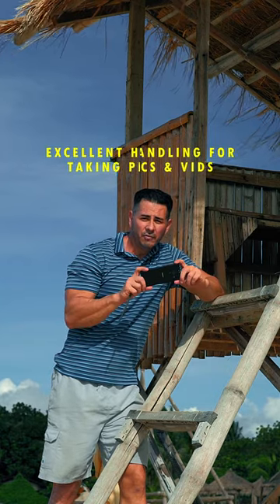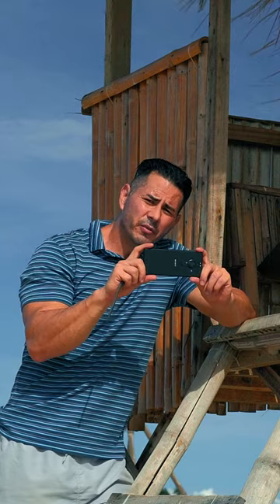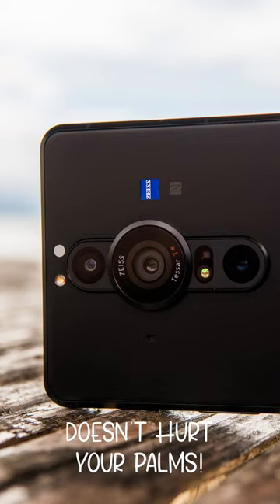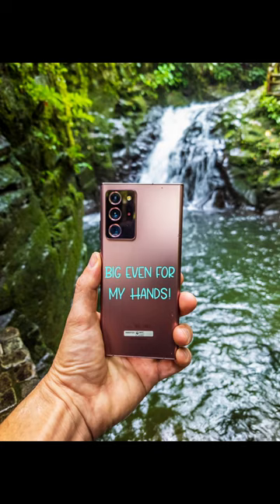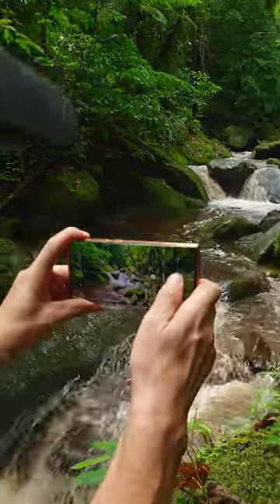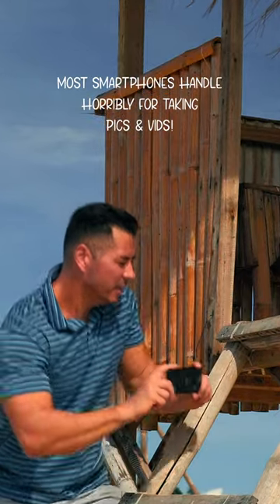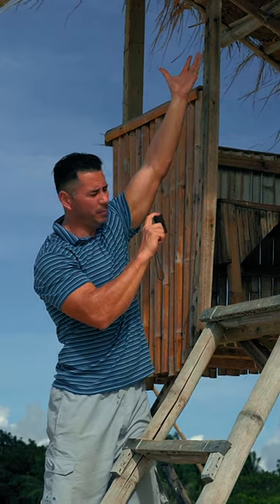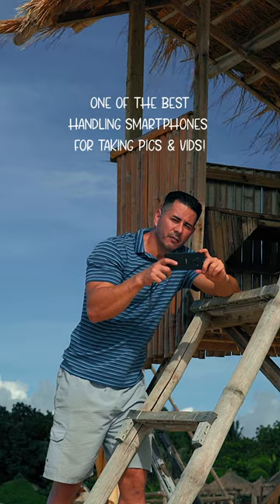An Advantage The Sony Xperia PRO-I Has Over Other Smartphones For Pics & Vids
Hi everyone! Here's a positive feature from the Sony Xperia Pro-I (the "I" stands for Imaging). I would like to thank the following source for the use of their music:

1. Upbeat Energetic Flute Vintage Funky Groove and Positive by Dmitry Taras @ Music